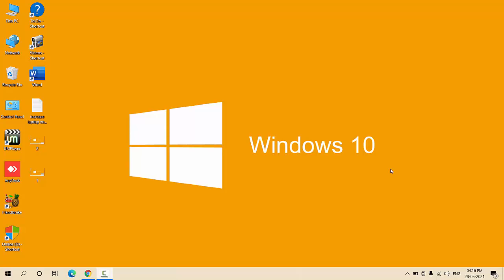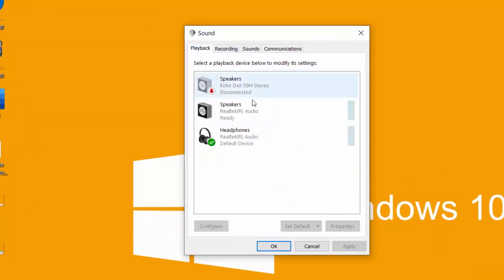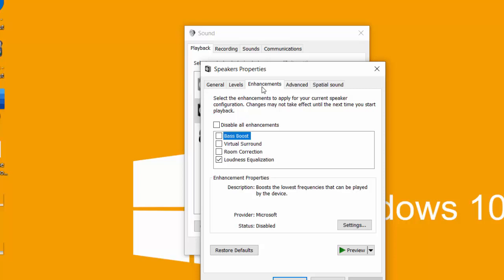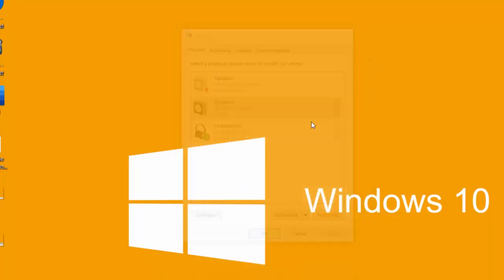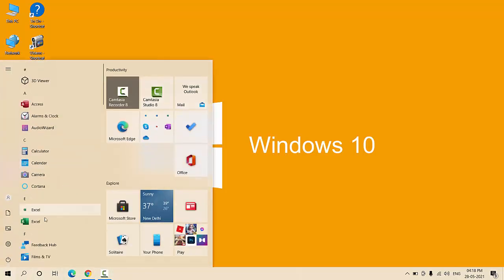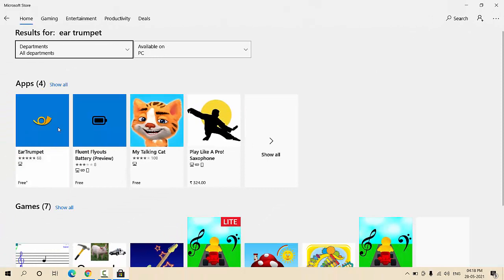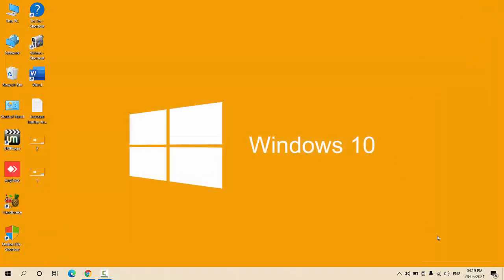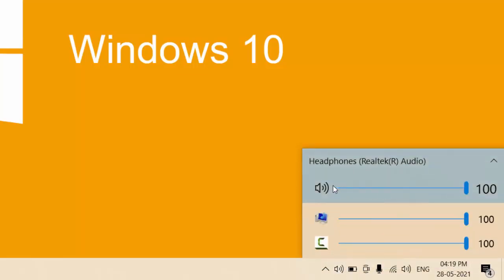How to Increase Laptop Speaker Volume upto 200%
Increase Laptop Speaker Volume